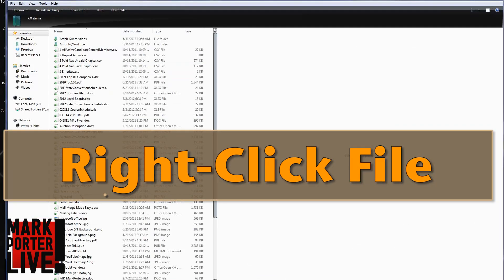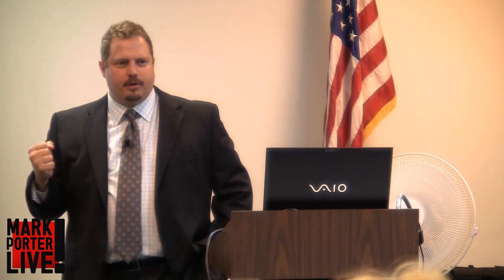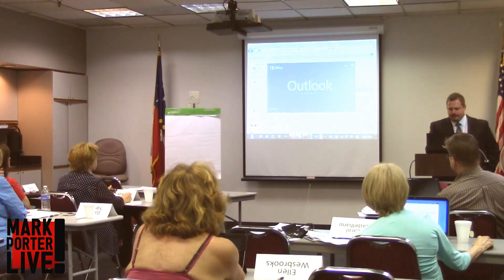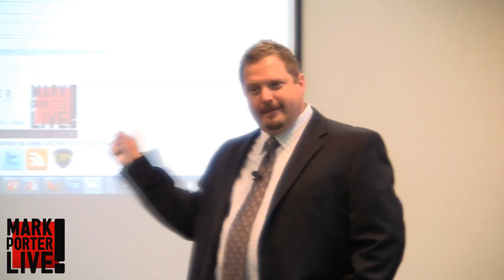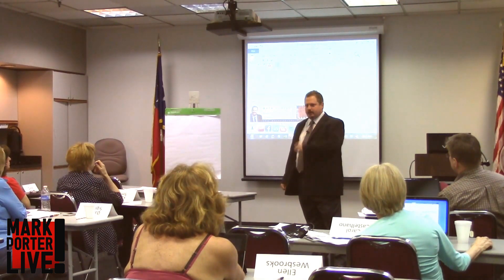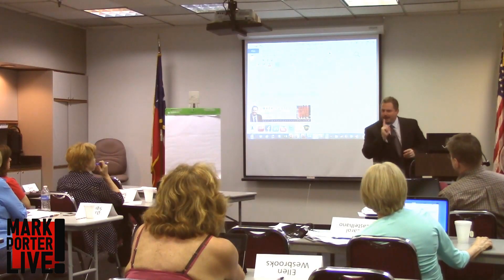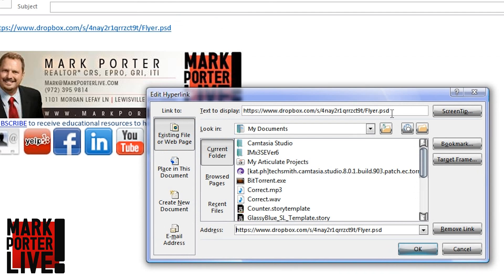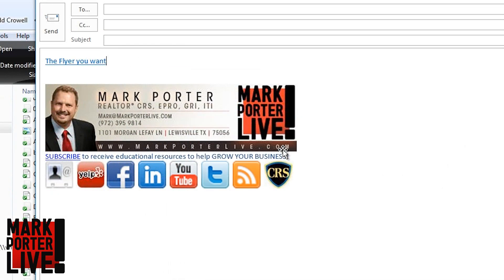How to Email Dropbox Links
In this week's Tech Tip, Mark discusses how to add Dropbox links directly in an email message, instead of attaching a file.

After adding a file into your Dropbox folder, right-click the file. You will see an option called "Share Dropbox Link" When you click on this, it will copy the link into your clipboard. At that point, you can paste that link into your email program. As a bonus, in Outlook, right-click on the pasted link, choose Edit Hyperlink. Change the Text to Display to whatever you want and that will display a clean link in your email, instead of a bunch of letters and numbers.